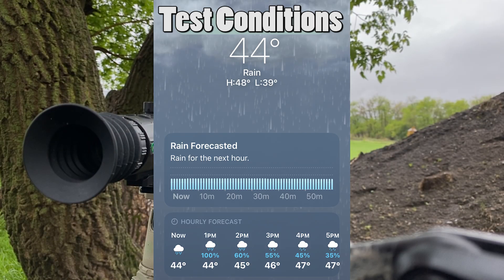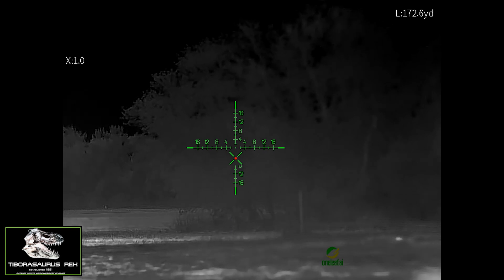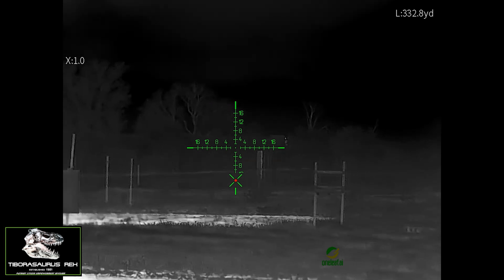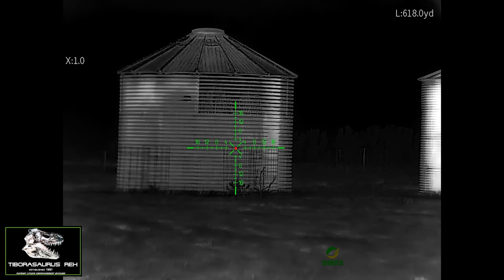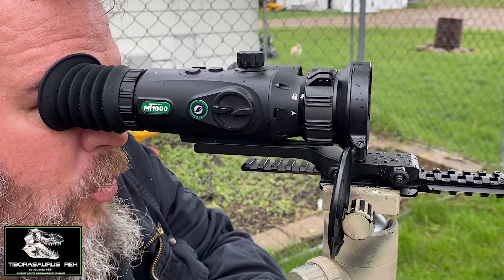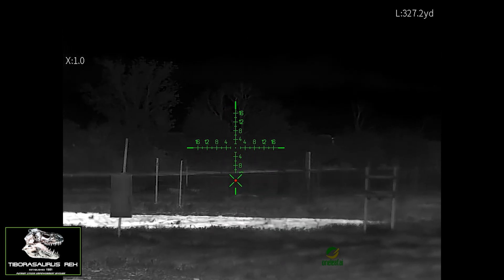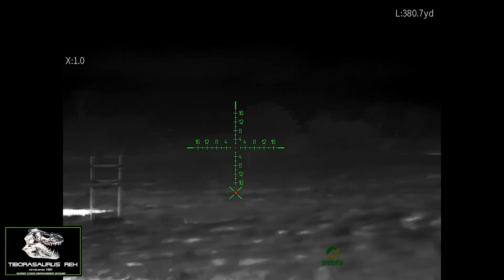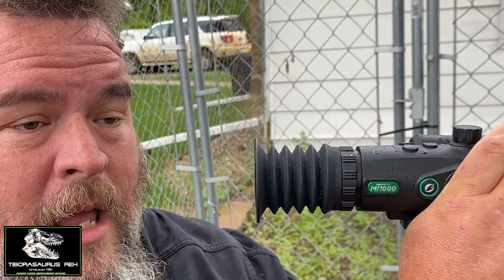Auto-Ranging LASER with BDC Demo | Oneleaf MT1000LRF Thermal ~ Rex Reviews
The Oneleaf Mars MT1000LRF features an automatic BDC (ballistic drop compensator) function that works in sync with the onboard LASER.  Here is a quick demonstration of how it works on a rainy day.